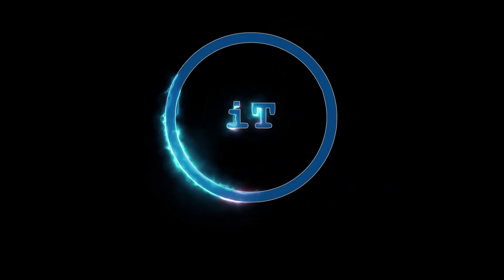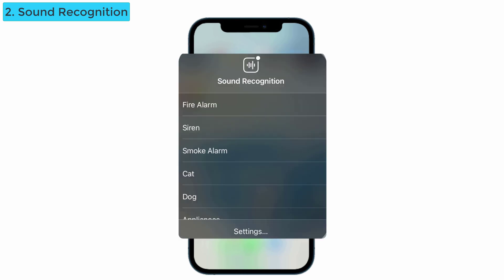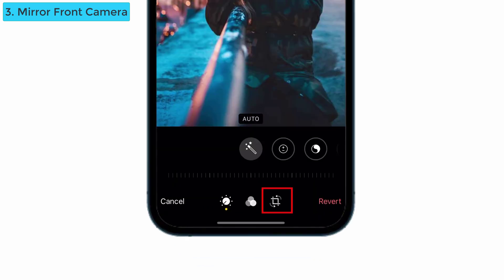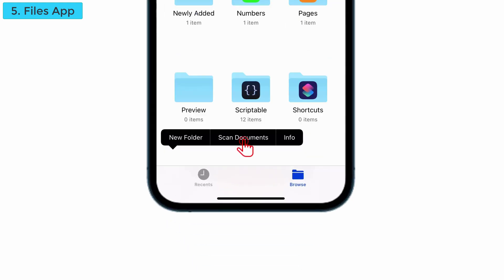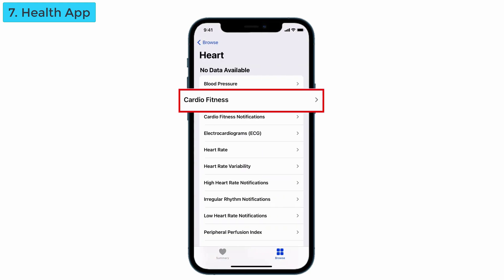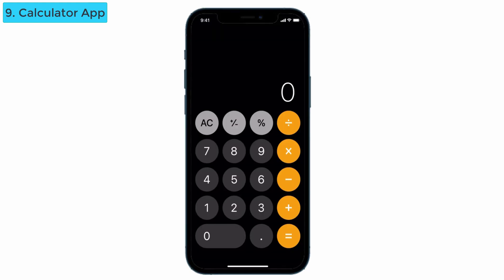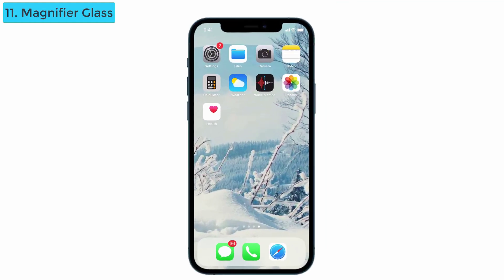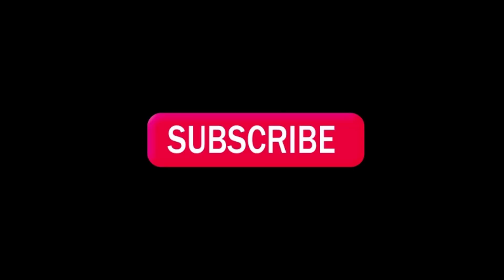Top Most Hidden Features in iOS 14.3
This video is about the top most hidden features of iOS 14.3 which you might have missed to watch. So watch the video till the end and if you liked it, share it in the comments.